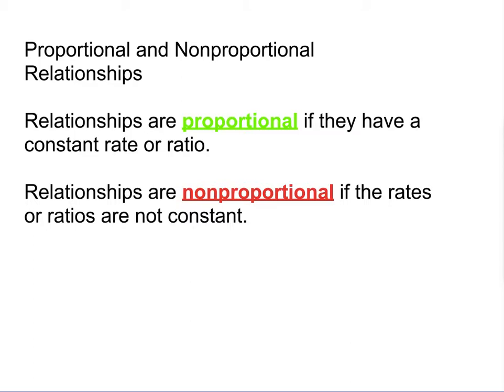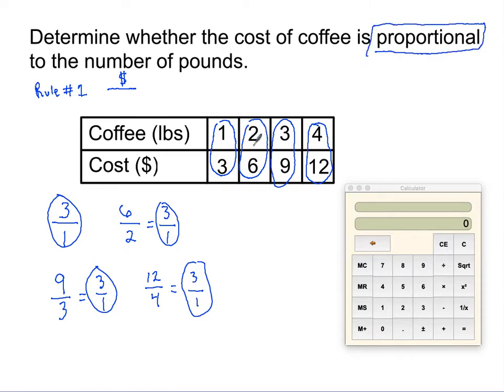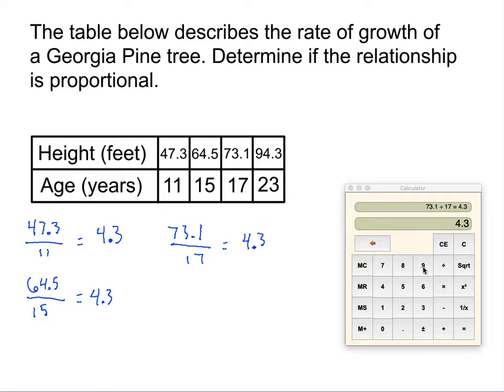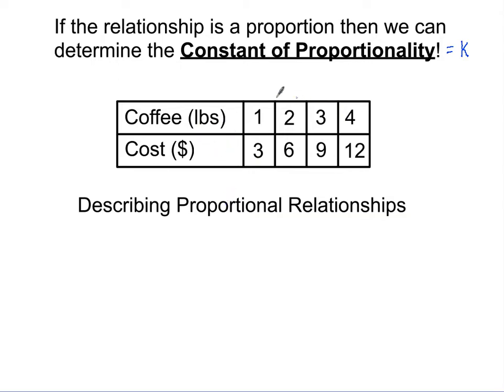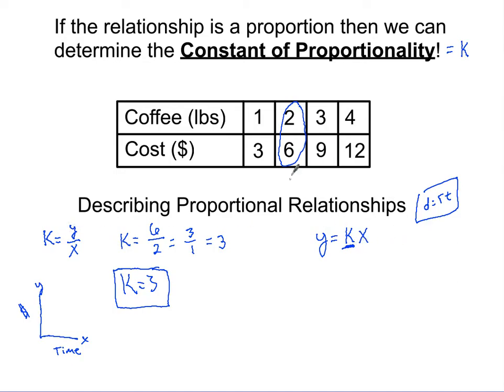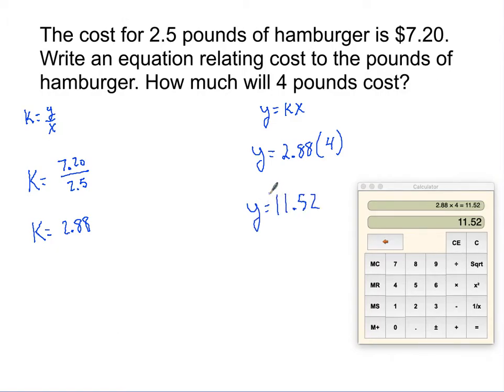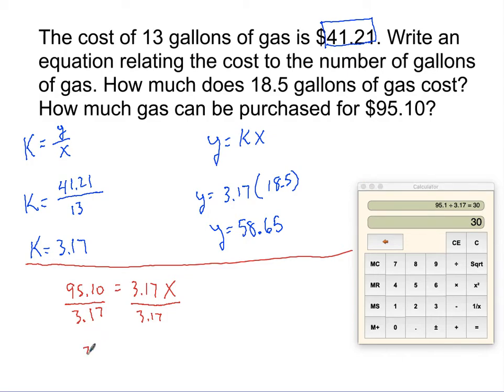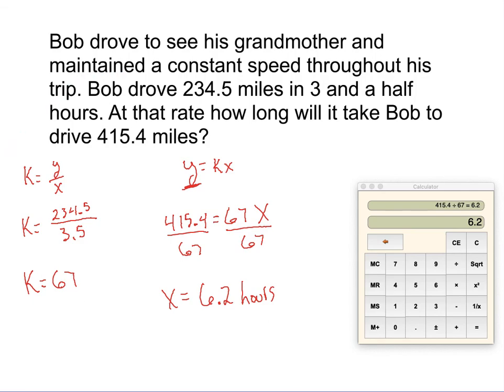Proportional Relationships Review